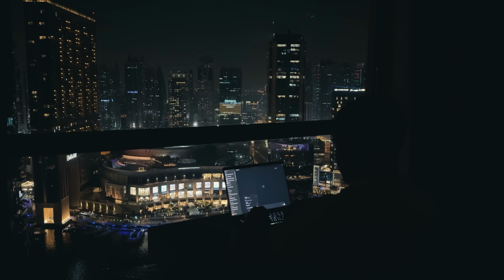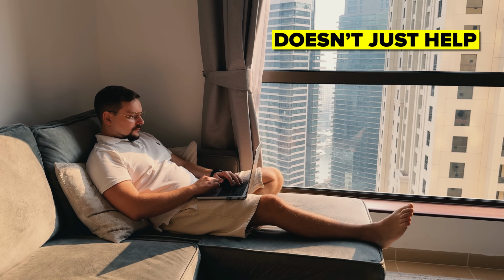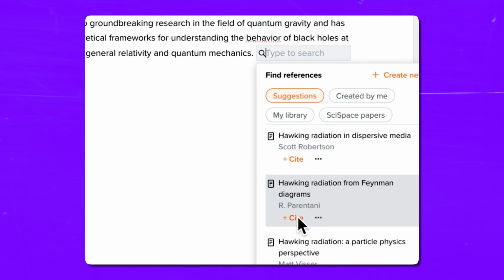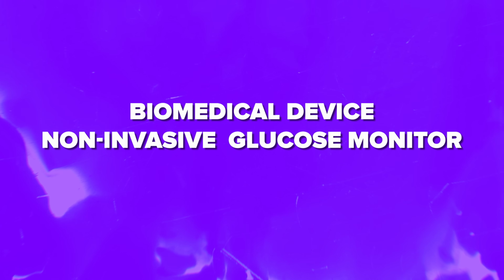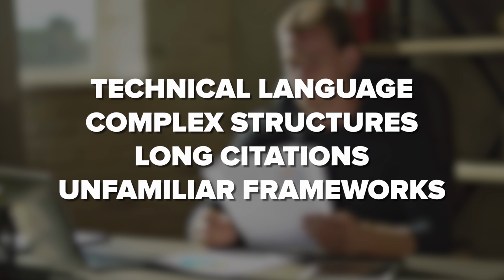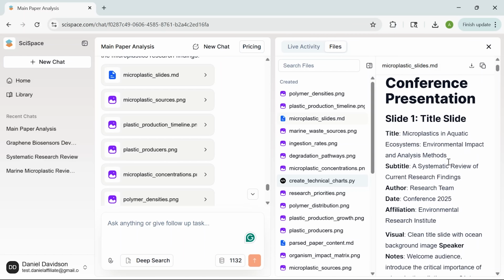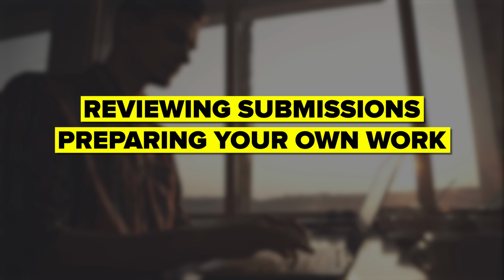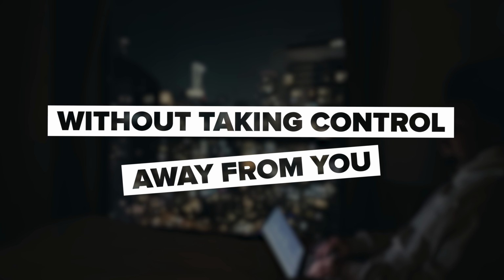SciSpace Agent Review - 2025 | I Let This AI Do My Research Here’s What Happened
Discover how SciSpace Agent Review reveals the most intelligent tool for streamlining academic work. From analyzing papers to refining abstracts, this video explores how AI Research is transforming the way researchers, students, and scientists approach their daily tasks with powerful new capabilities—all in one seamless platform.

⏱️CHAPTERS:
0:00 SciSpace Review
1:56 How It Works
7:58 Who Is It For?
8:34 Is SciSpace Worth It?